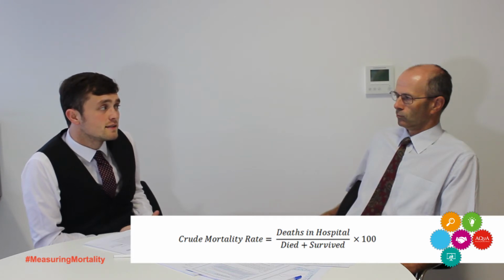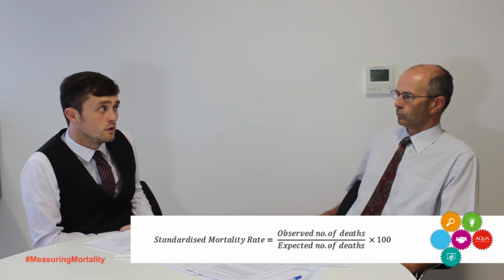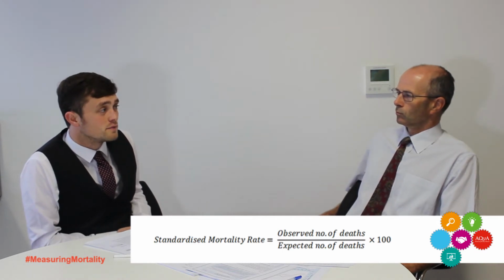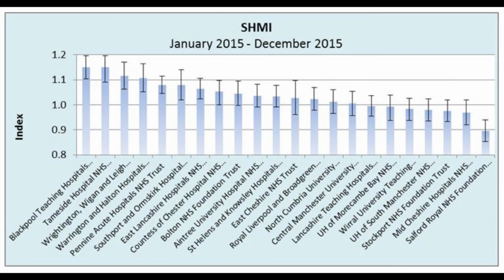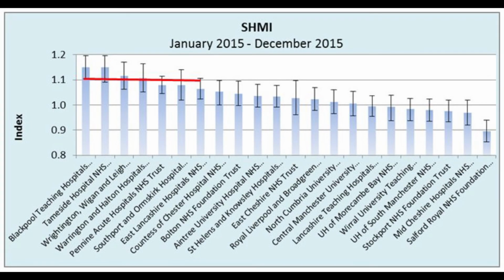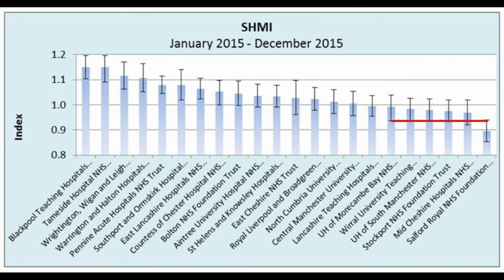Measuring Mortality: Episode Two - Standardised Mortality Rates (SMRs)